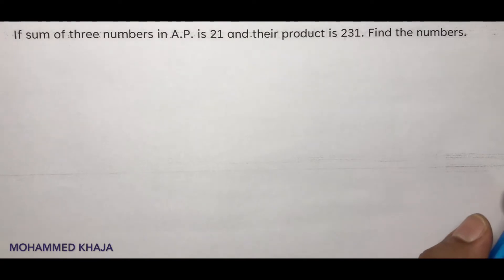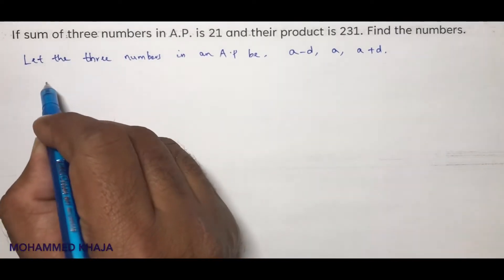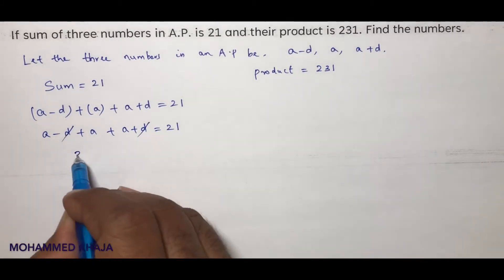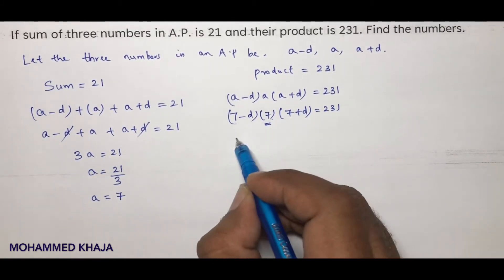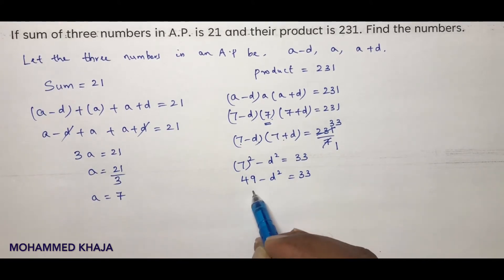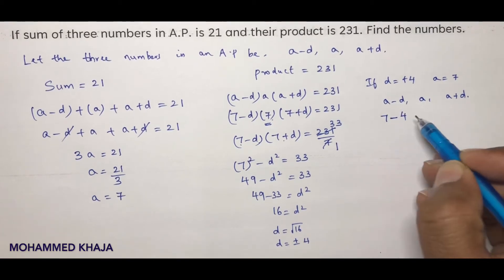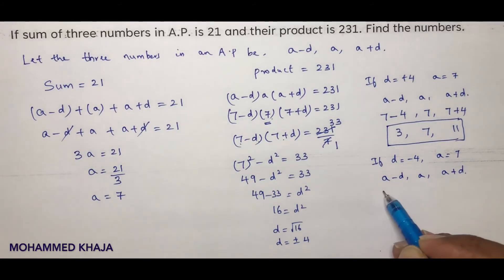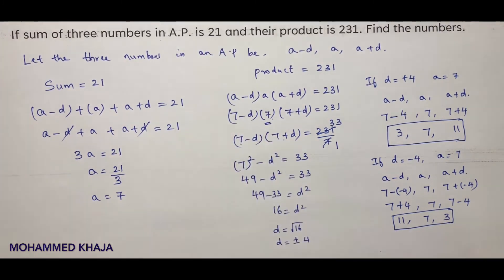If sum of three numbers in A.P. is 21 and their product is 231. Find the numbers.